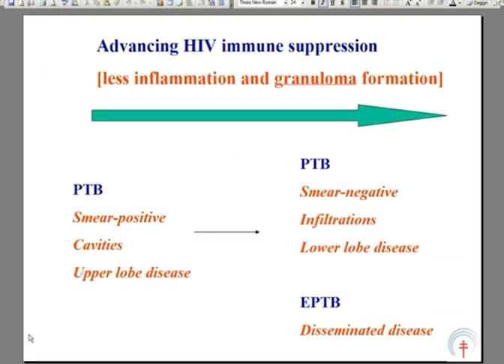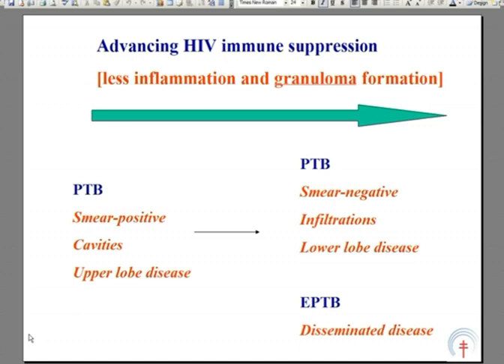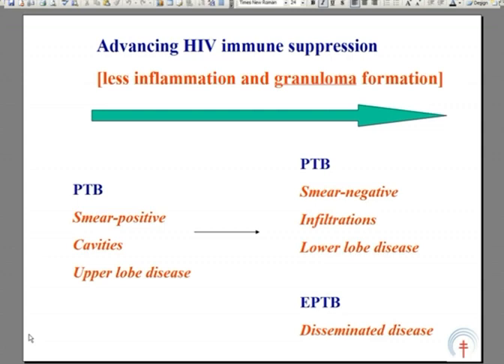HIV associated Tuberculosis by Anthony D Harries